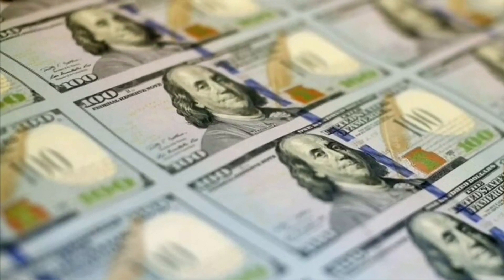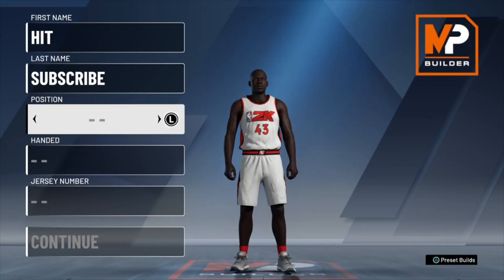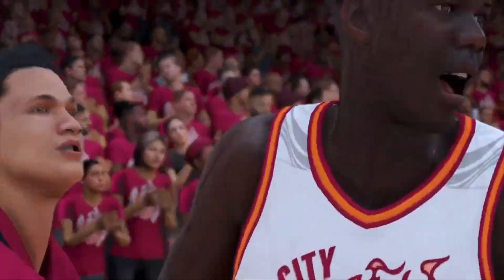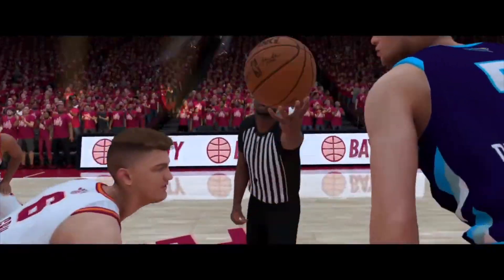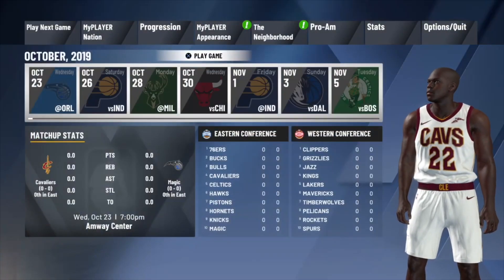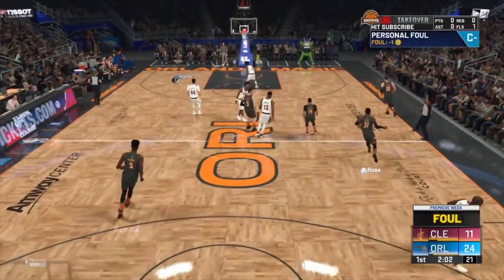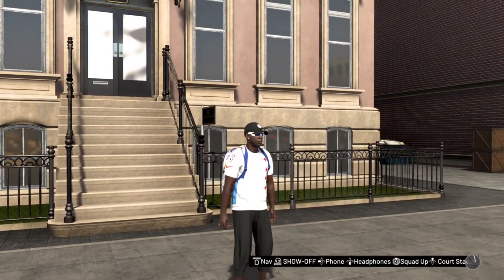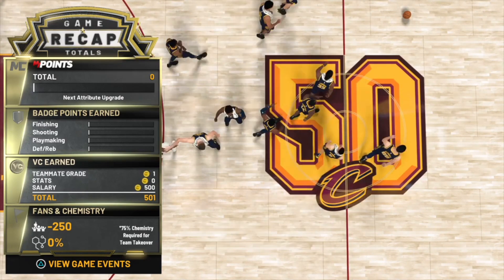*NEW* NBA 2K20 VC GLITCH AFTER PATCH! EASIER VC GLITCH NBA 2K20! 90K VC FOR FREE!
IF YOU Need Legit Service on Nba 2k20 myteam, like 12-0, spotlights, evo, 3 threats, tokens, DM R6CREDITSSELL ON TWITTER

HES 100% safe, AND RELIABLE